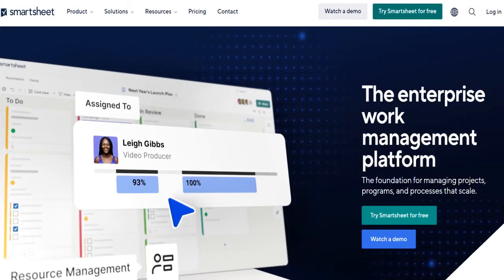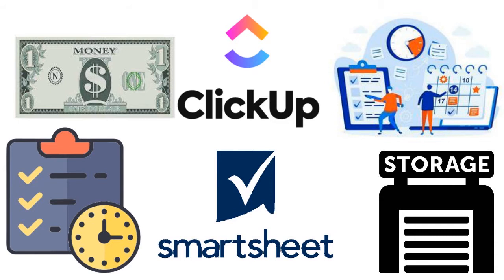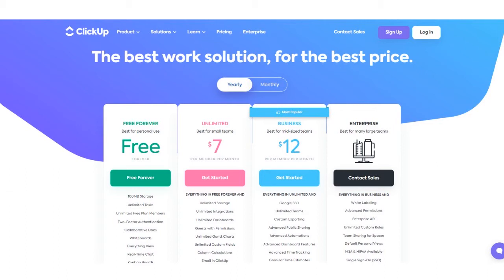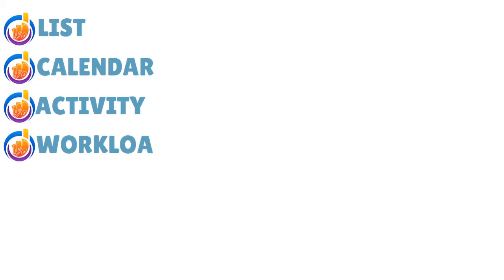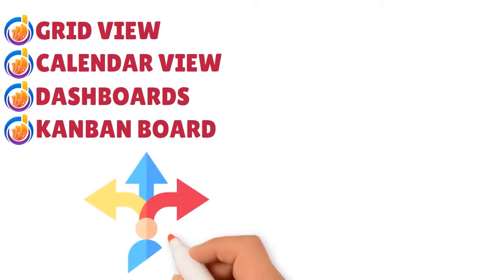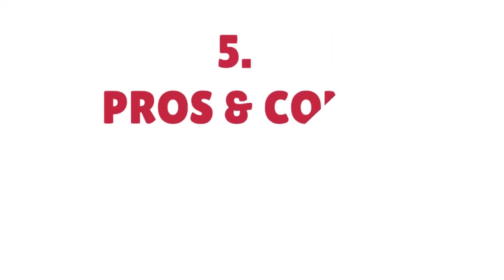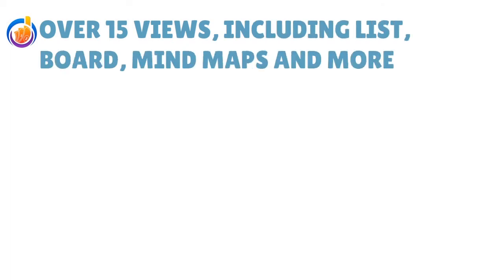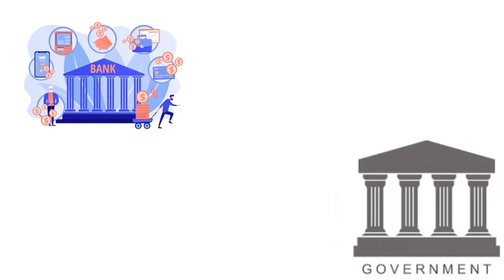Can Smartsheet or ClickUp Business Plan Software Help You With Your Fundraising or Sales in 2025?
Smartsheet vs ClickUp Business Plan Software (2025) | Unlock Business Success With Smartsheet vs ClickUp: Which Is Right for You? Transform your business now with powerful planning software!
Business funding now. Not someday. The next move is yours — let’s talk. Book a Zoom session with us now. Dollars follow strategy. My empirical F.U.N.D. Method™ gets all businesses funded, even with low revenue or bad FICO. Helping hands, trusted hearts. This is a DONE-FOR-YOU offer. We do all the work. You get all the benefits. All setup, all systems go. Relax, you’ll get approved—GUARANTEED! We ONLY stop (and chill) when *YOUR BUSINESS LOAN IS APPROVED 100%*.